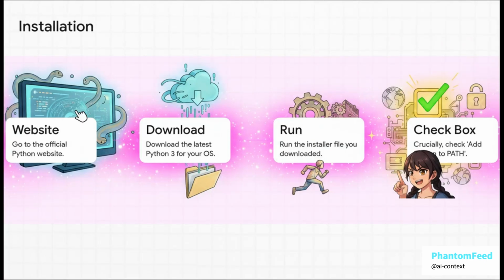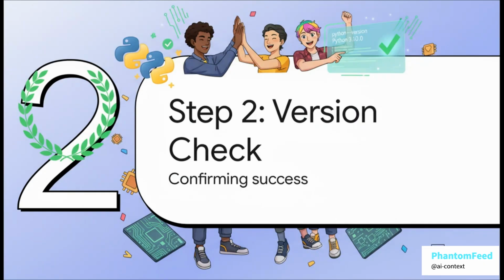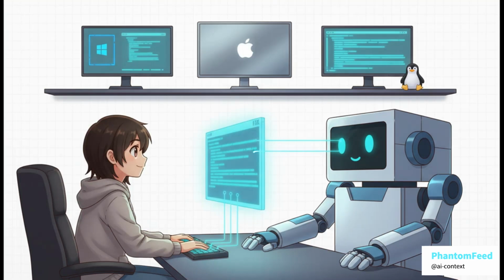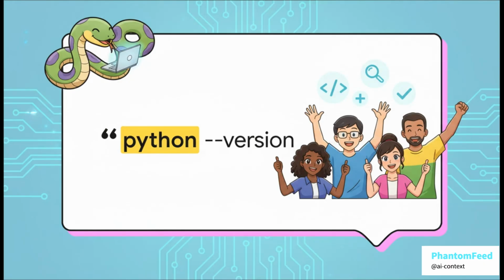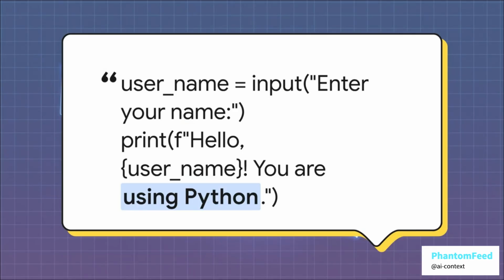Python: Core Features & Environment Setup Beginner Guide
Learn the core features of Python and how to set up your environment the right way. From installing Python and choosing an IDE to understanding what makes Python so powerful, this video gives you everything you need to start coding today